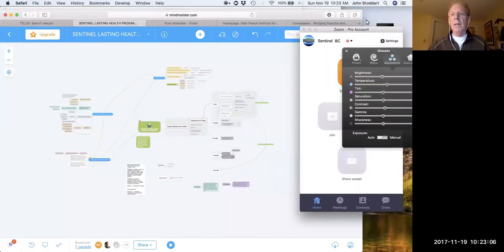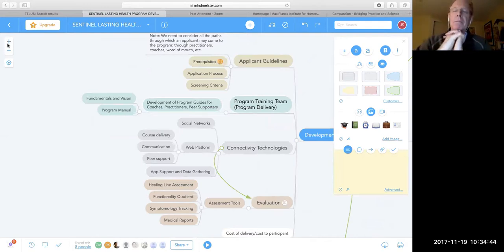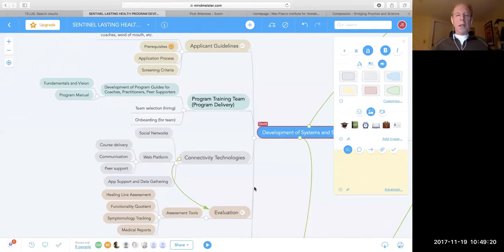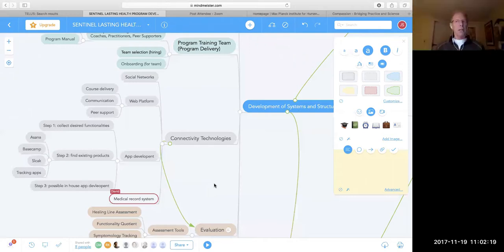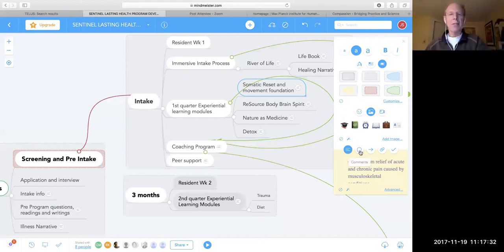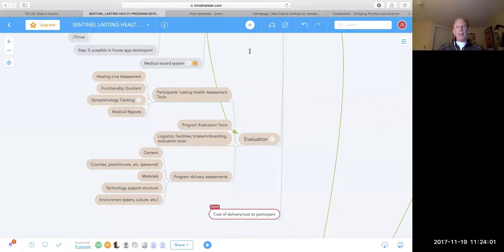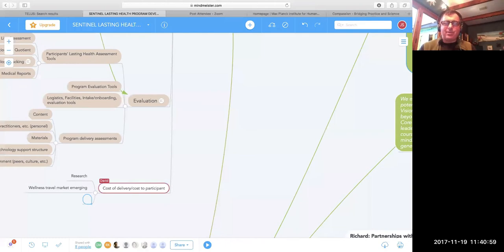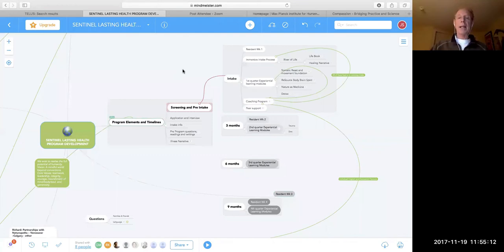Lasting Health Development Team Conversation #4